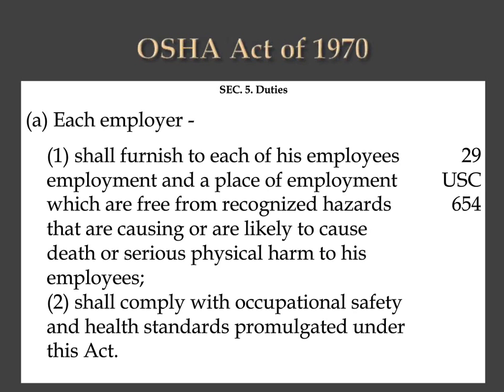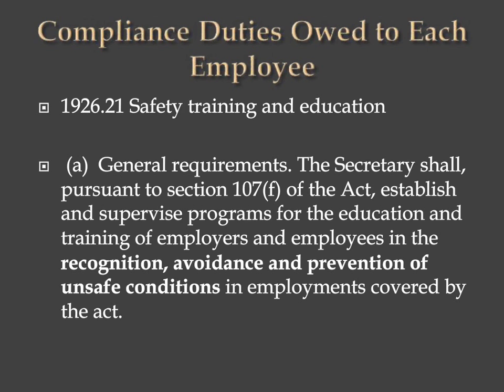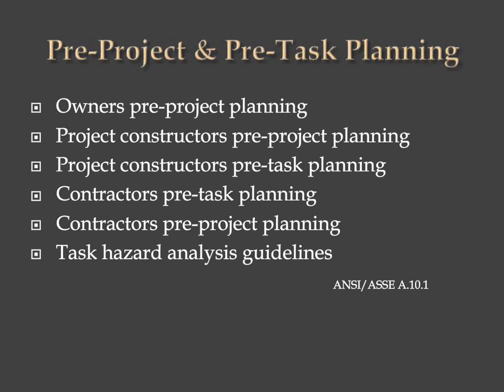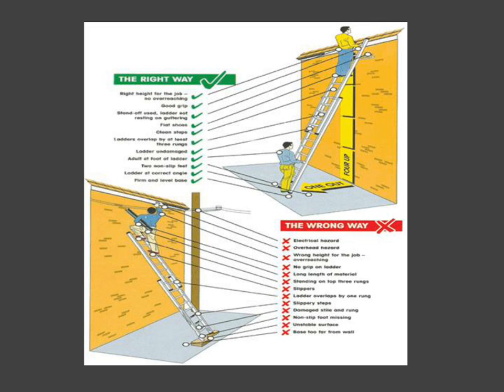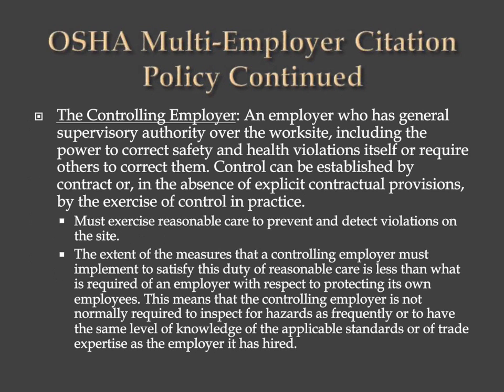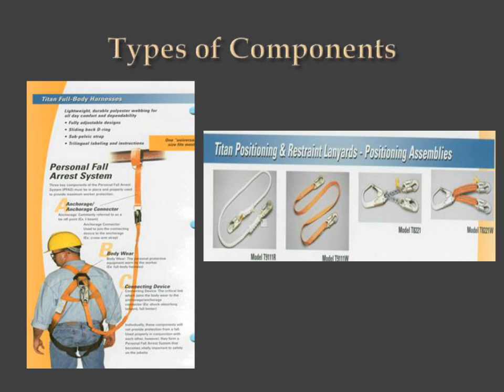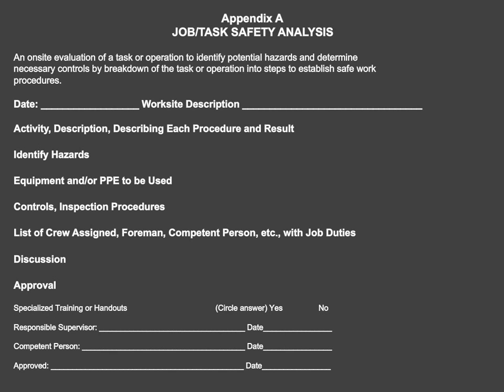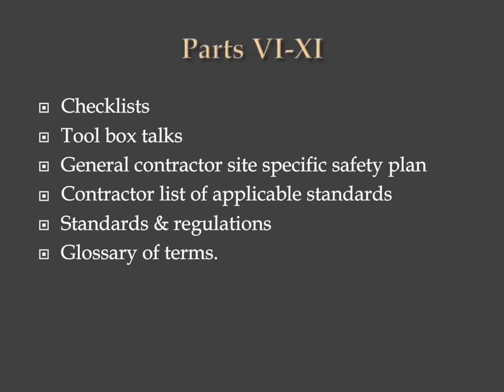Preparing the Case for Safety Design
On January 13, 2015, The TASA Group, in conjunction with safety expert Daniel M. Paine, presented a free, one-hour interactive webinar presentation Preparing the Case for Safety Through Design, for all legal professionals.

During this presentation, Mr. Paine discussed contractor requirements as set by OSHA, compliance duties that are owed to every employee, training requirements, as well as the necessary tools to achieve these goals. Mr. Paine also presented job site pre-safety and safety planning and how to identify potential safety hazards. He provided an example of a job/task safety analysis form and give insight as to how this form should be documented.

About The Presenter:

Daniel M. Paine, C.S.E., is president of Innovative Safety LLC. Mr. Paine has extensive experience as a leader and member of many industry and governmental advisory committees addressing safety standards and regulations. He was the founder of a union iron worker construction company, which operated throughout the United States doing installation of fall protection products, specialty rigging, personnel and debris netting systems, and other related construction activities. Mr. Paine is a member of the American National Standards Institute (ANSI), the National Safety Council and the American Society of Safety Engineers (ASSE).